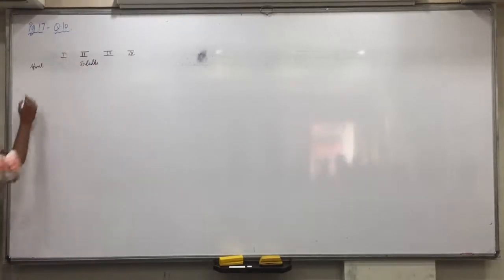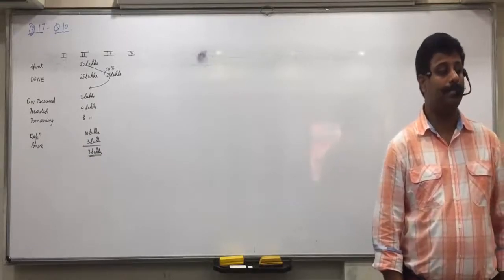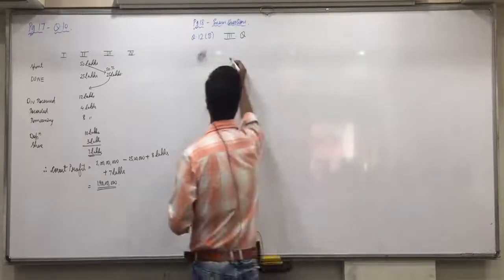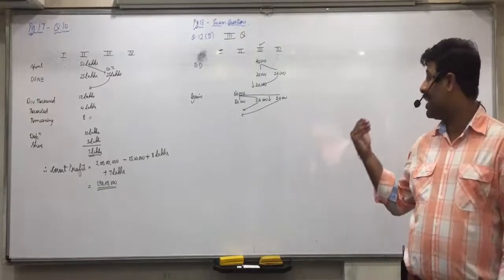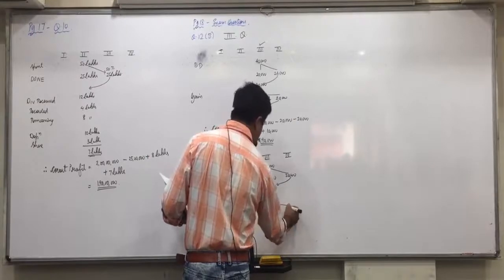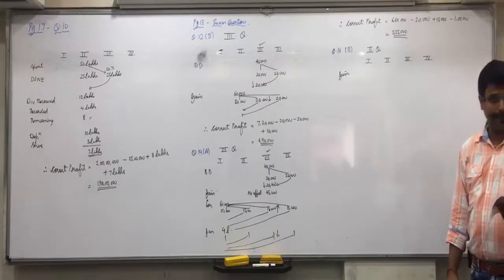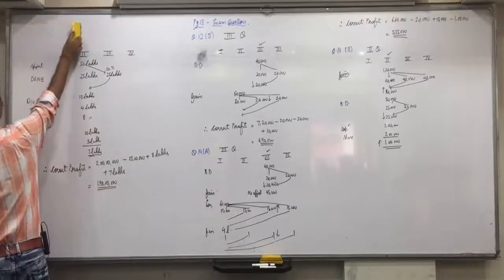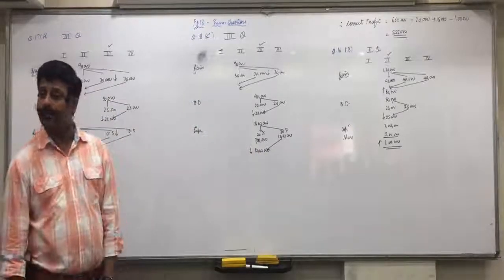FR Unit 2 Interim Financial Reporting Lecture 4 Q 10,12,14,16,17,18